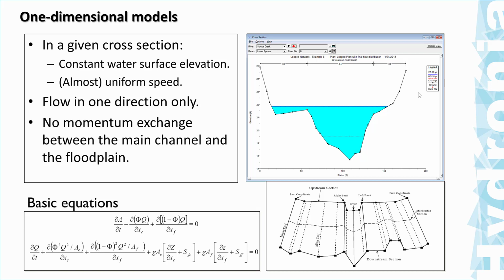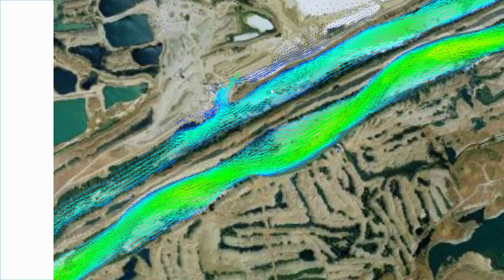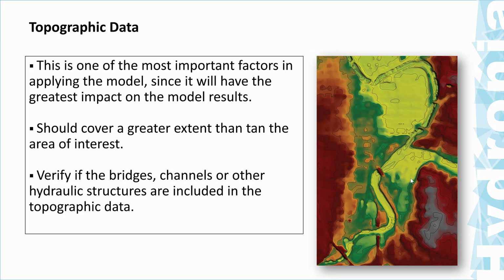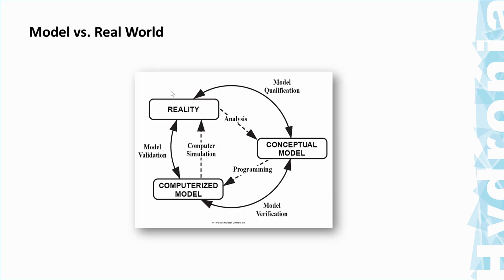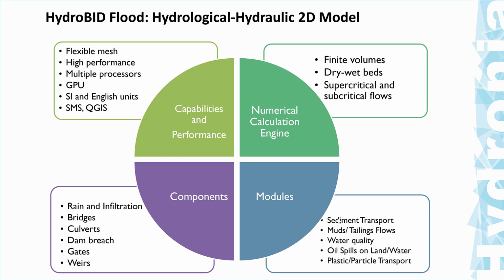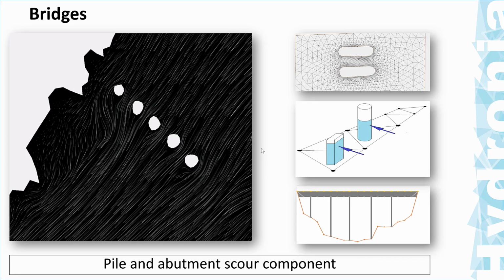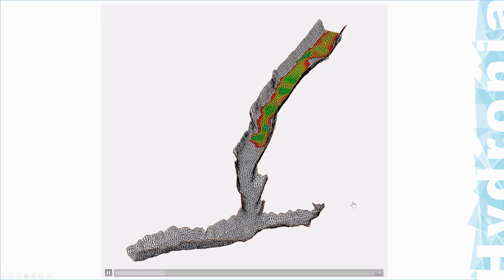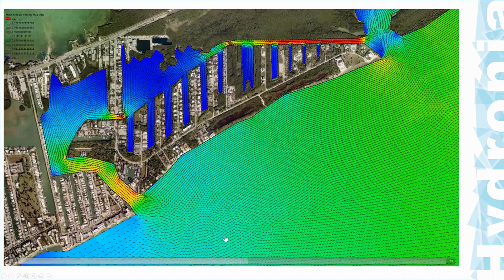QGIS Training - Hydrological Modelling